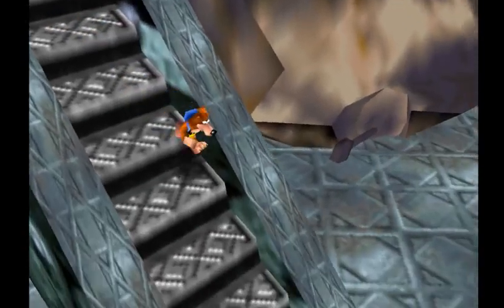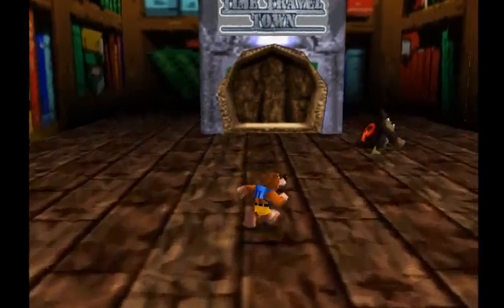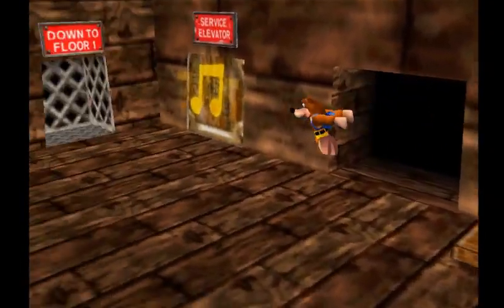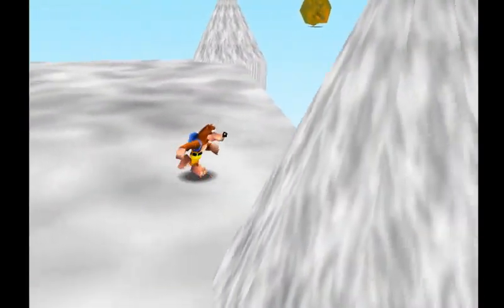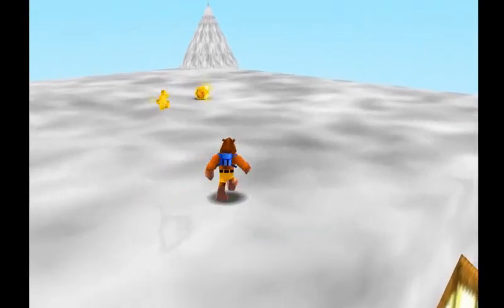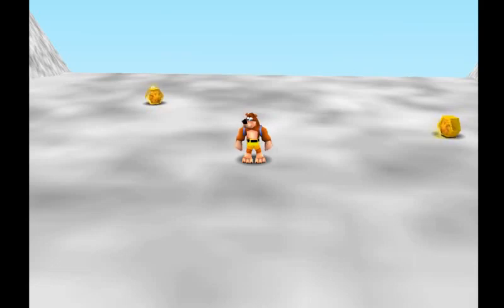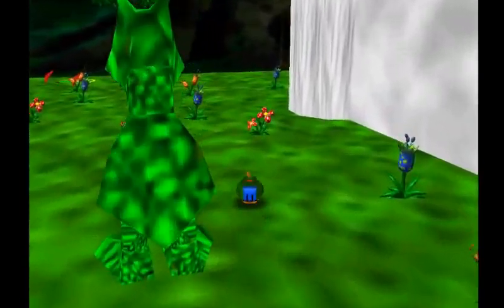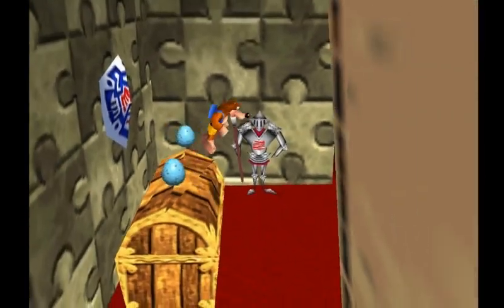Let's Play Banjo-Threeie (JacksonG13's Rom-Hack) Part 8: Cinderella's Castle